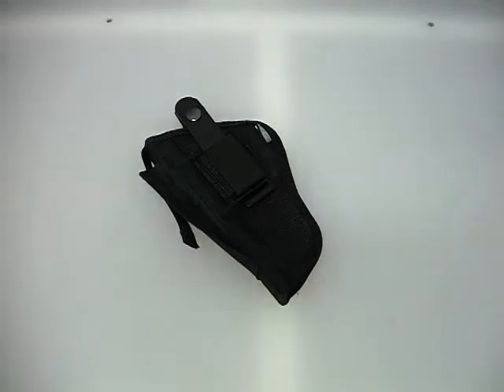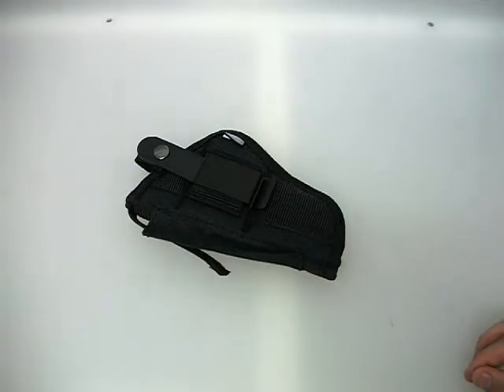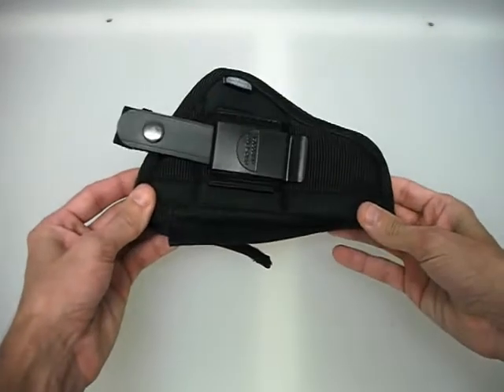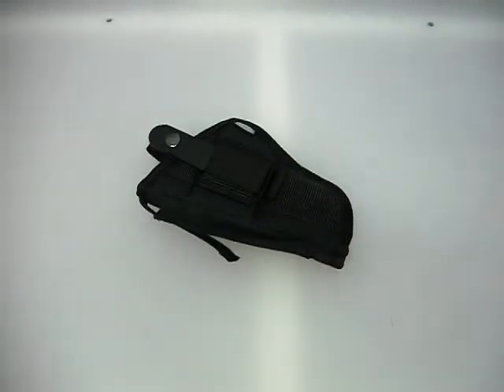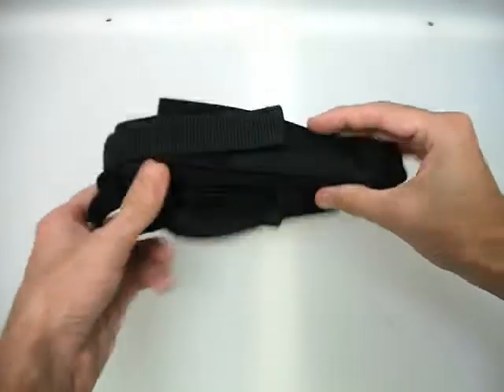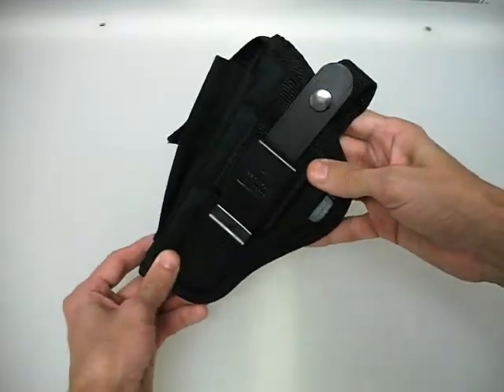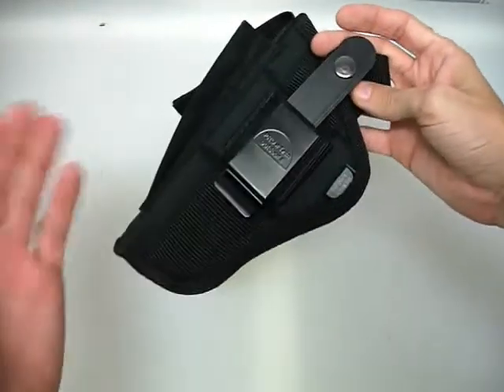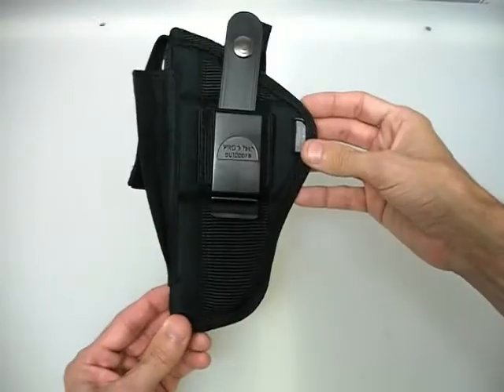TAURUS PT92 "INTIMIDATOR" HOLSTER REVIEW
The Pro-Tech Outdoors "Intimidator" holster in size #8 (as shown) will fit the following:

Visit usaholster.com to find the correct size for your specific gun.

Special thanks to Kerry.